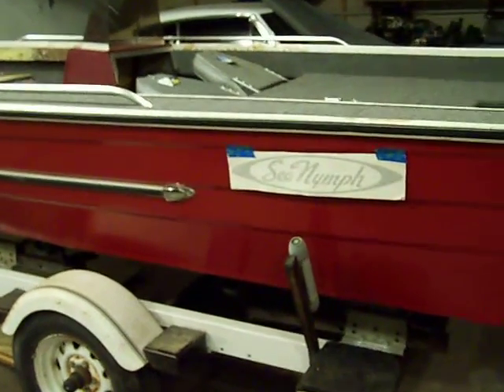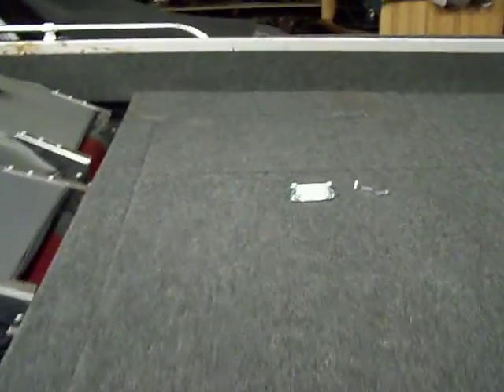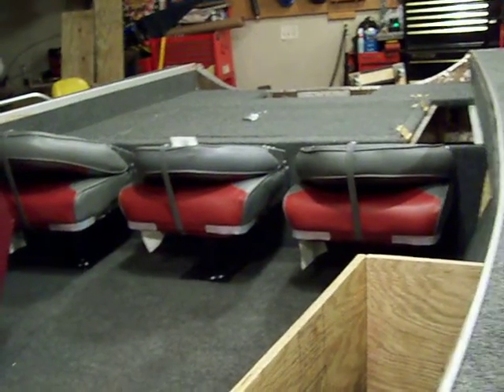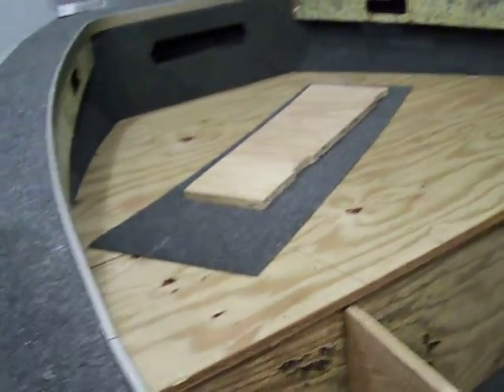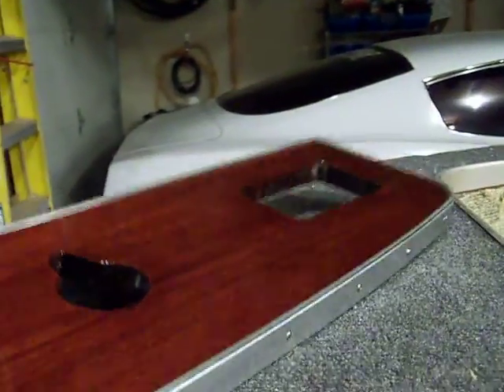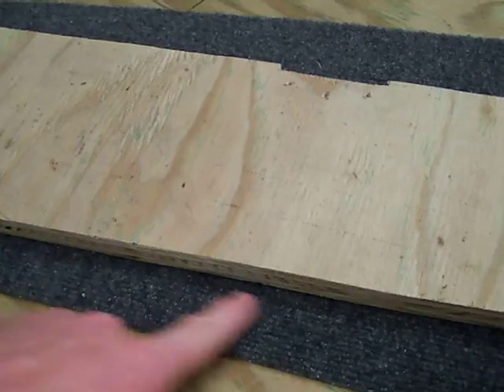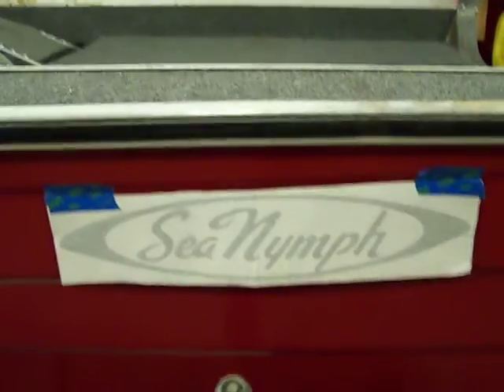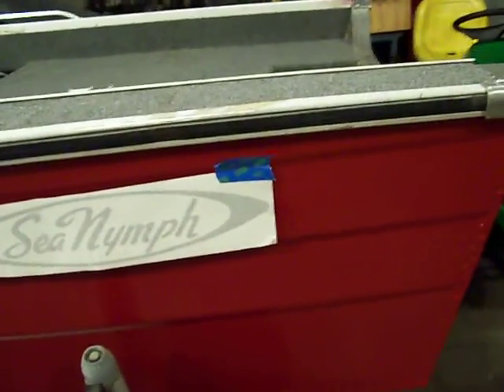Restoration 1981 Sea Nymph aluminum boat part 9 (Creating the Interior)